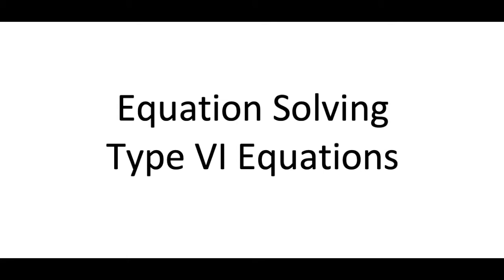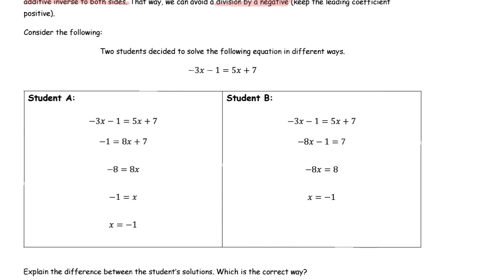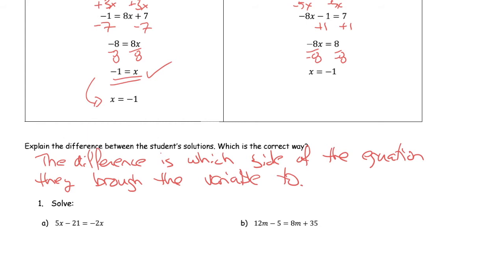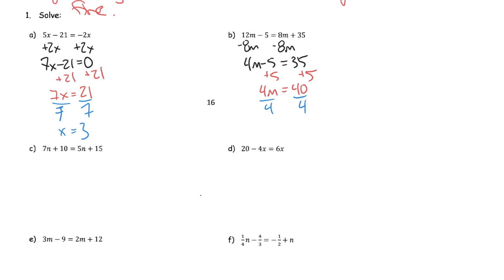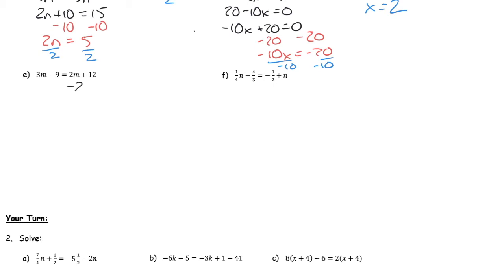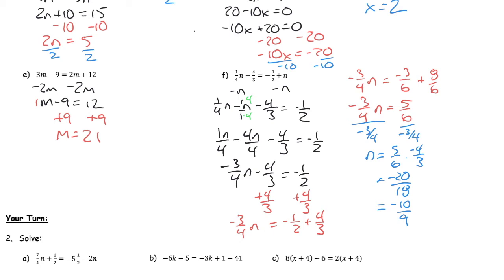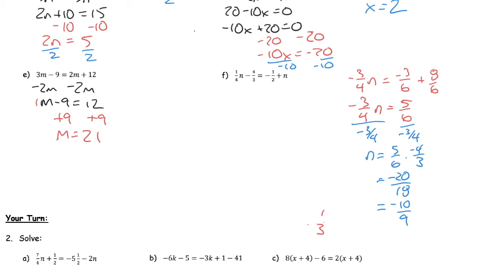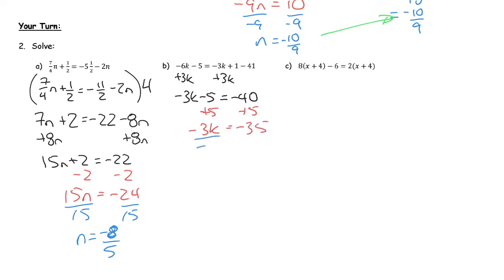Math 15 Solving Type VI Equations with Multiple Terms with the Variable Lesson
This video is about solving equations where there are multiple terms with the variable on both sides of the equation.